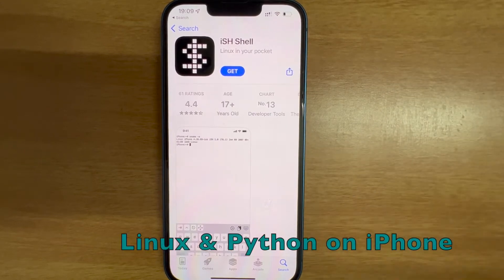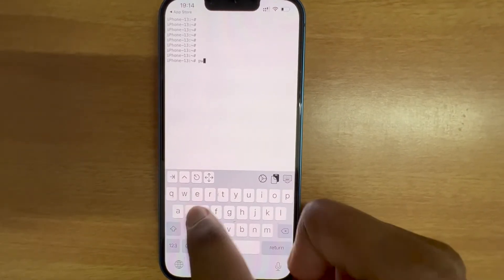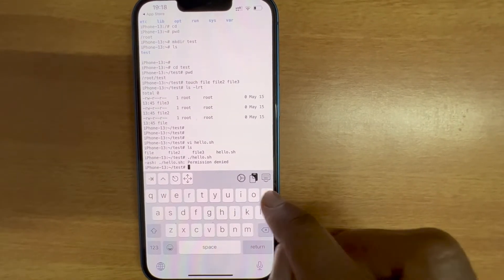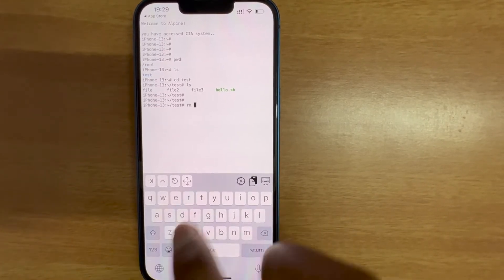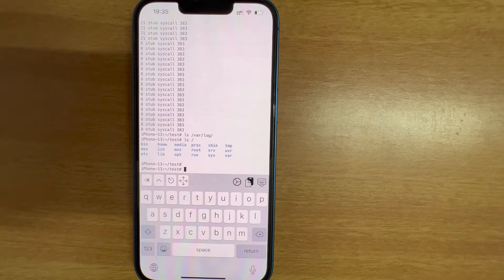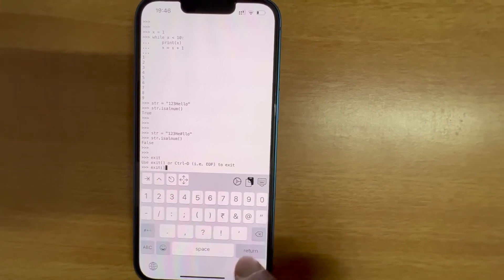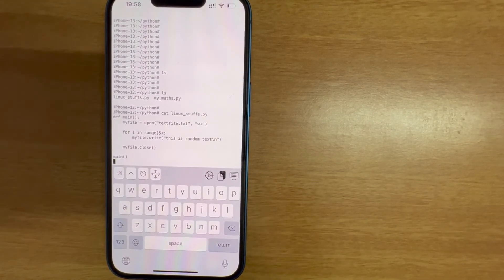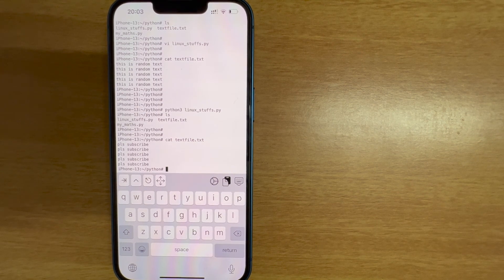Install & run Linux, python on iPhone - iSH Shell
Its easy to install Linux and Python on your iPhone. Thanks to iSH app, you have have alpine linux running on your smartphone. In this video , i covered basic linux commands, shell scripting, permission, user creation and so on.. Python3 is also available as a package and ran few python scripts. check out the video